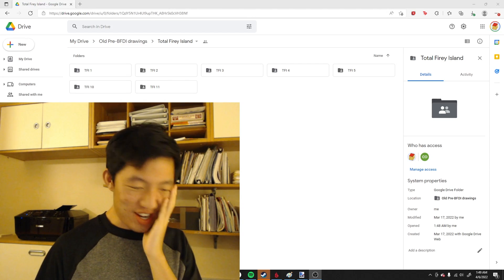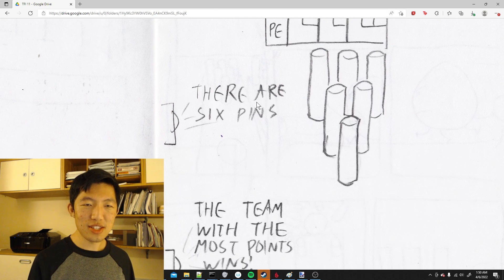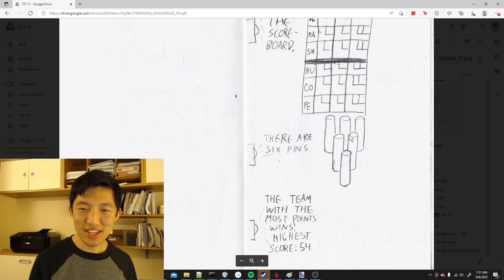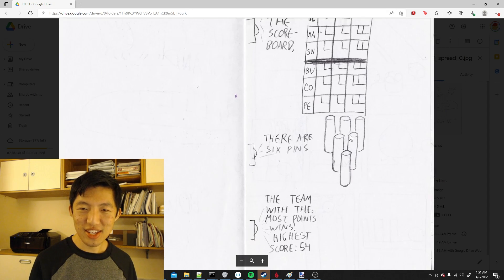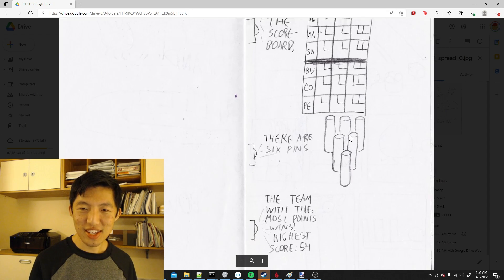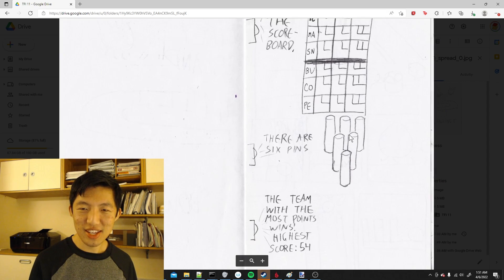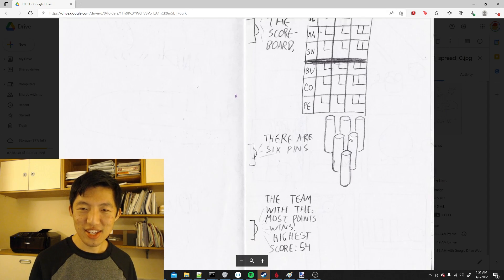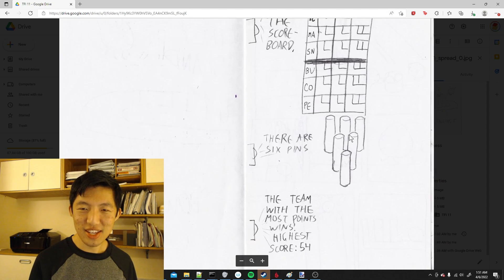Total Firey Island Book 11 unveiled!